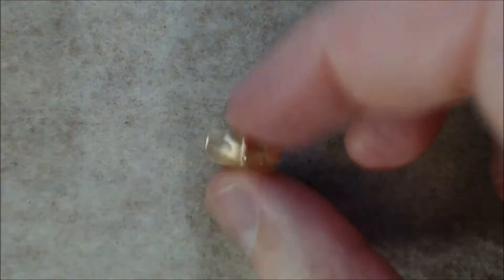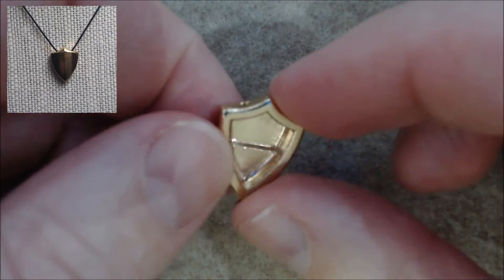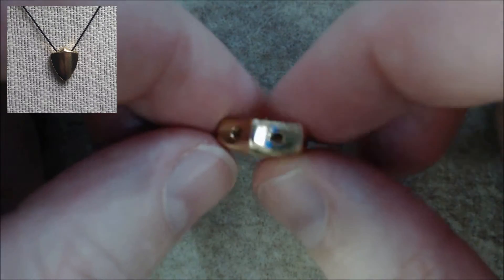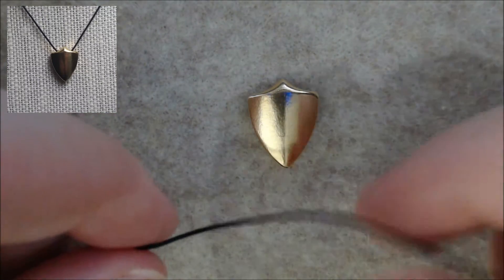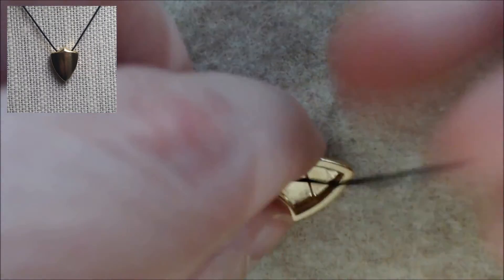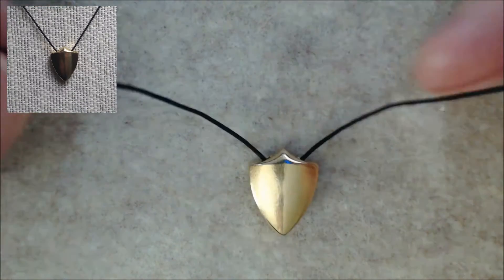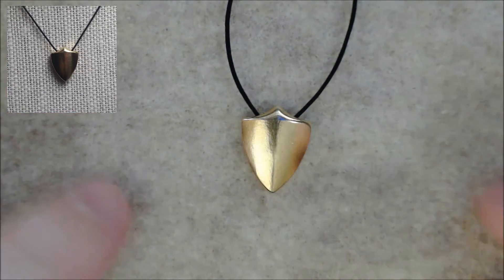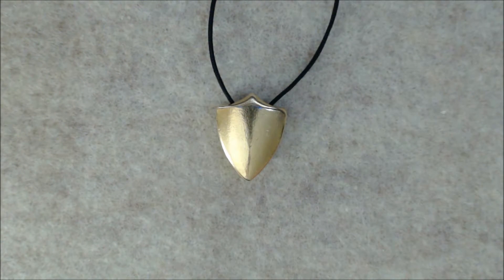3D Printed Defender Pendant Update: Raw Brass Review!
Hi All,

   Today I do an updated review of my Defender pendant design 3D printed in polished brass!

Shapeways shop!